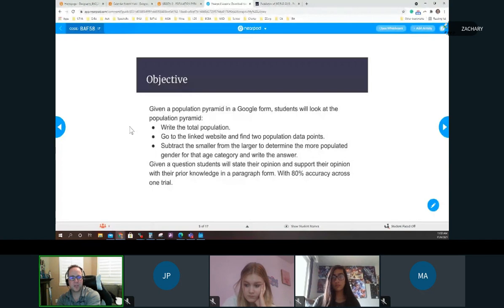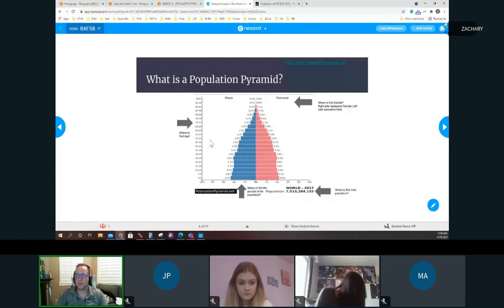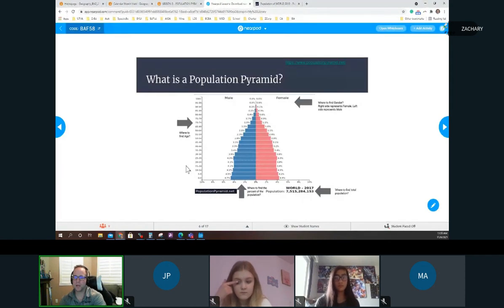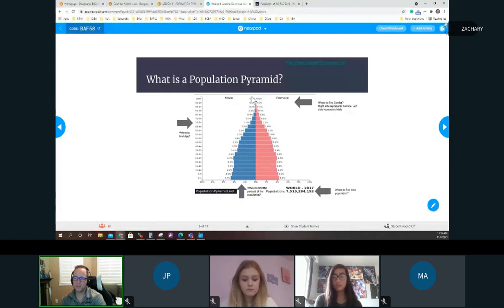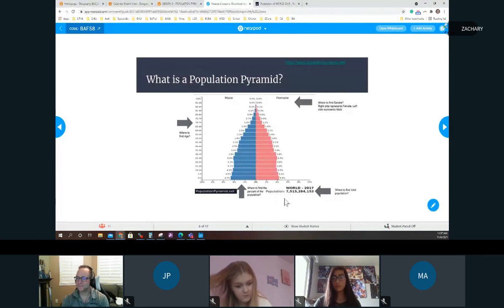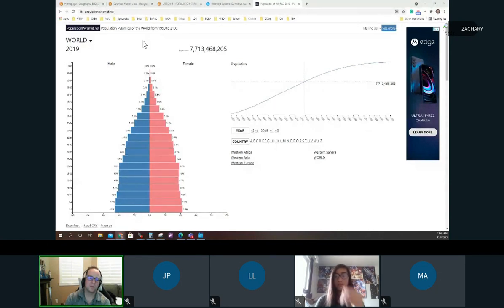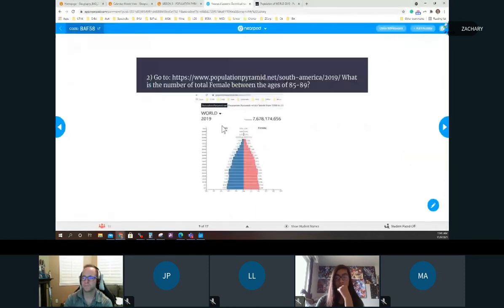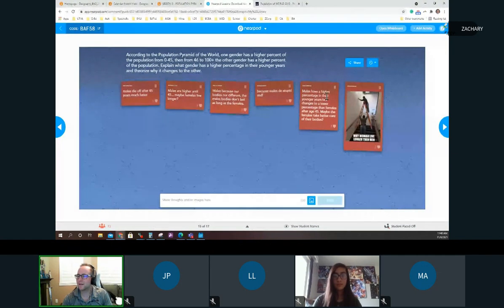Geo Blk2 L3 2021